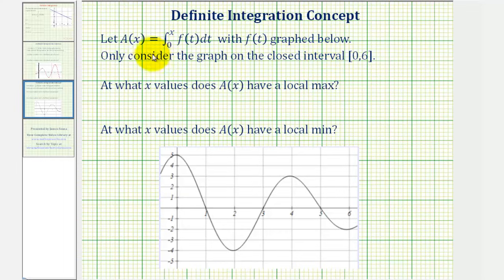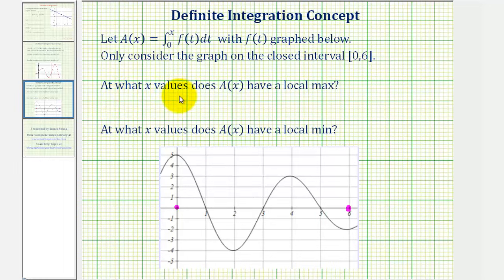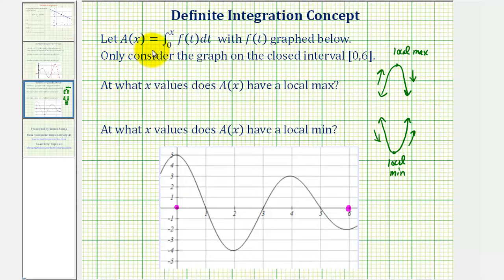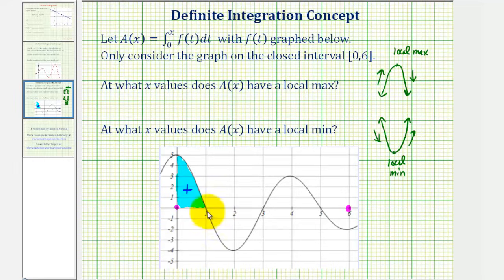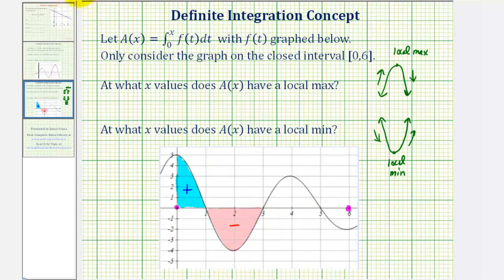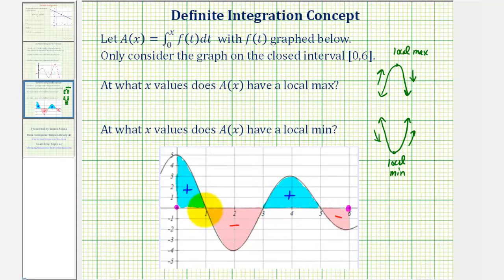Local Maximum and Local Minimum of a Definite Integral Function (Accumulation Function)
This video provides an example of how to determine when a definite integral function would have local maximums or local minimums.